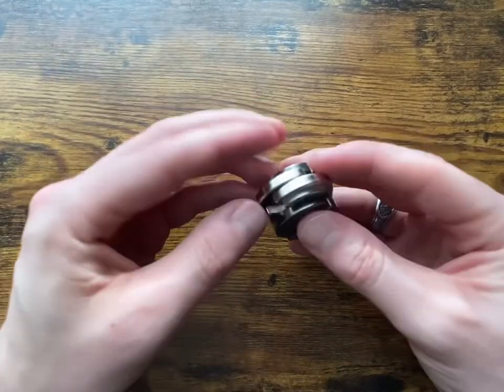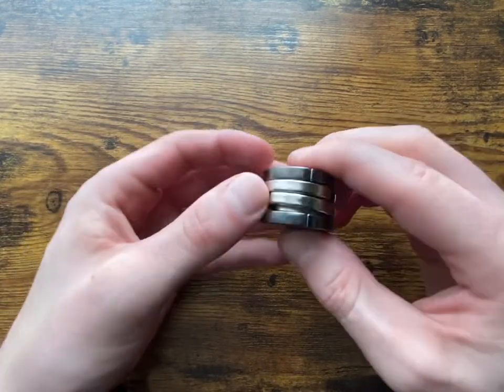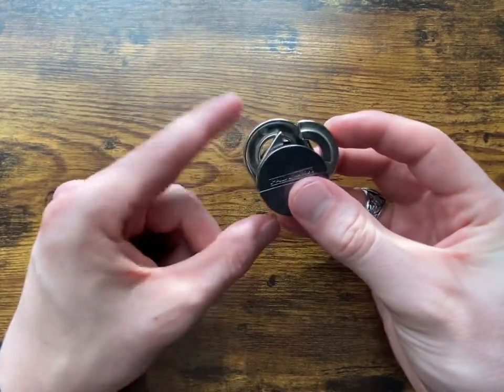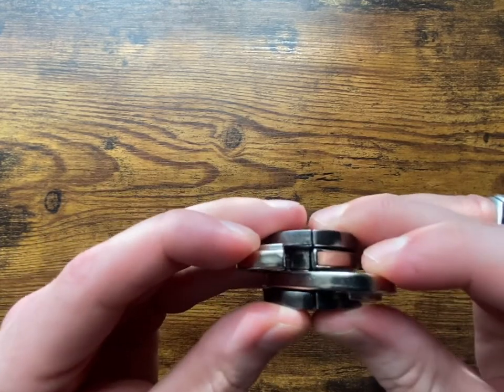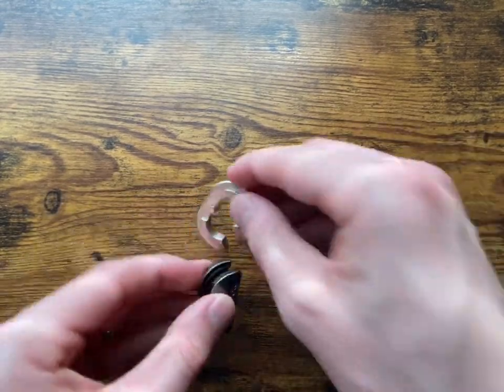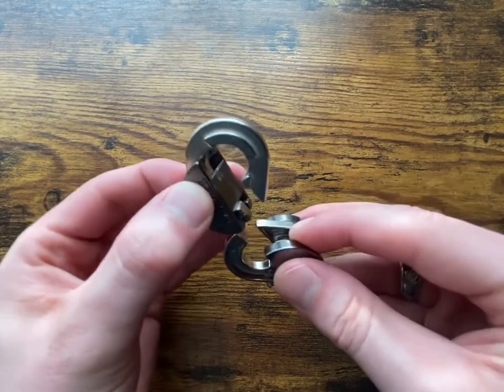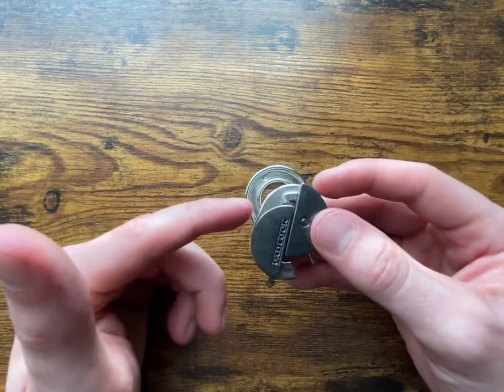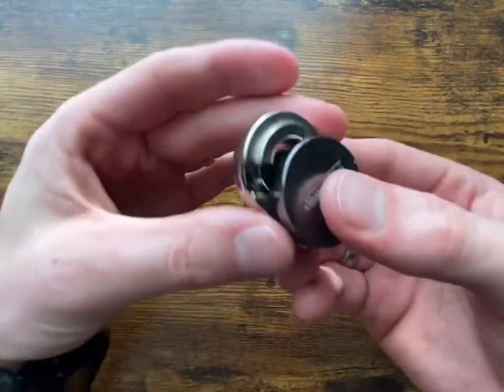How to Solve the Hanayama Padlock Puzzle (Level 5 of 6)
Hello! I will walk you through how to solve the Hanayama cast Padlock puzzle. This was a tough one and I needed a hint on my first solve as well, so I hope this helps you!